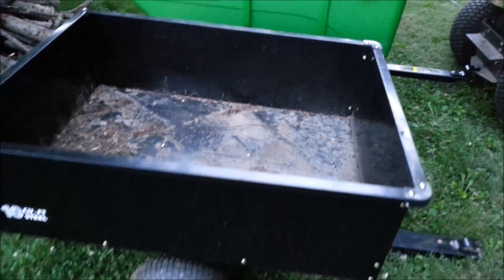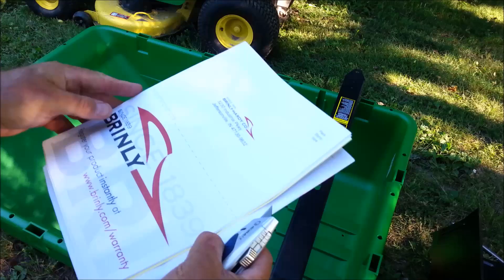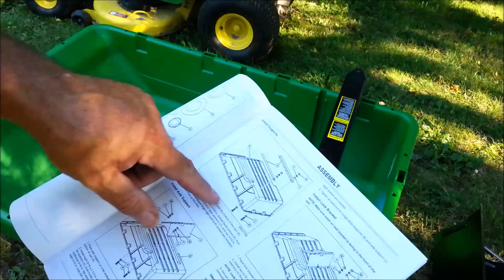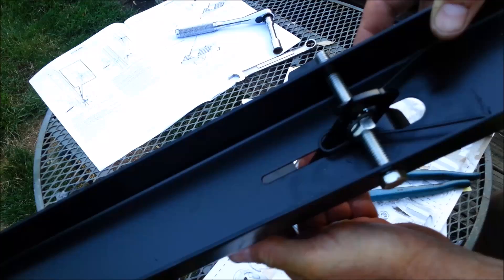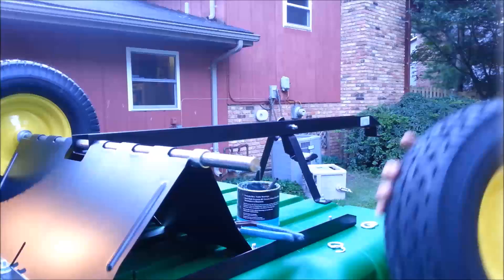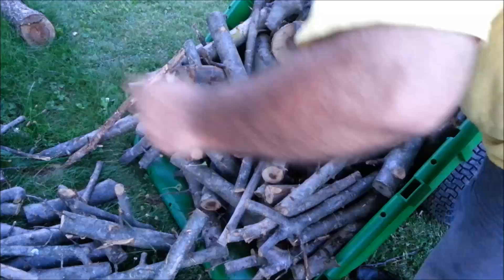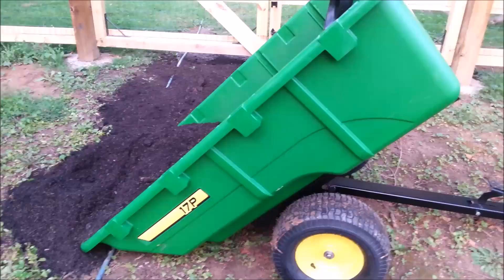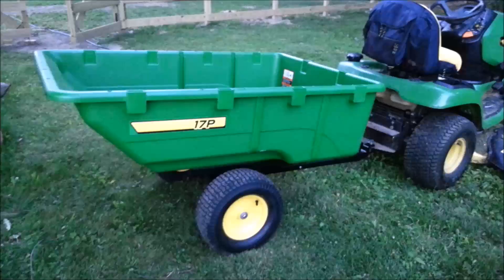John Deere 17P Poly Dump Cart Build - Crafted Channel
A fantastic cart for use in and around the yard.  John Deere 1,000 lb. 17 cu. ft. Tow-Behind Poly Utility Cart.  Easy to build.